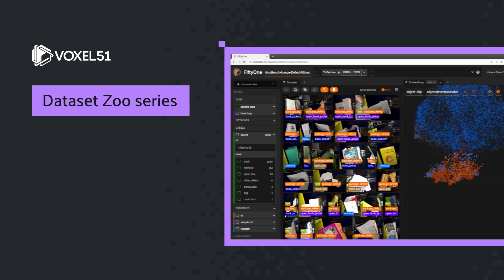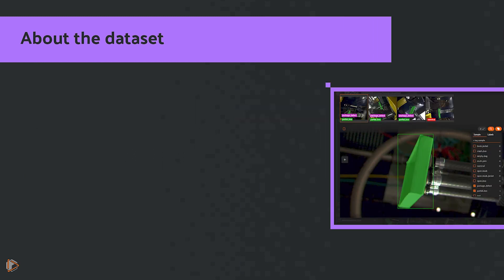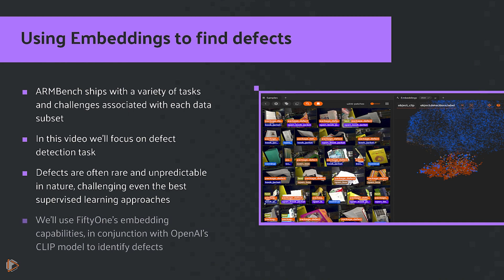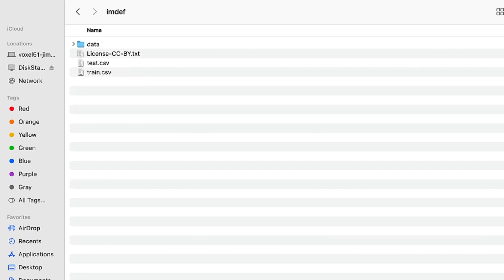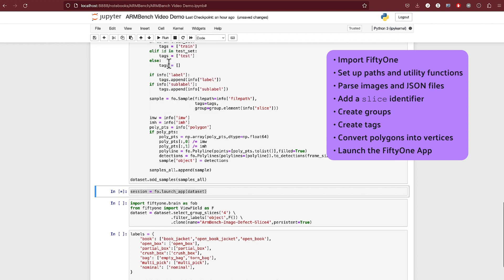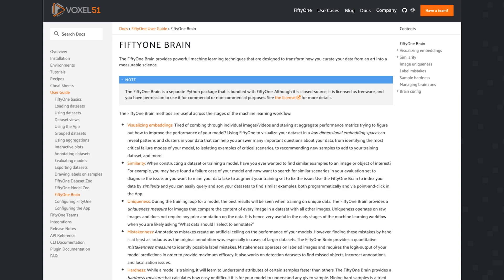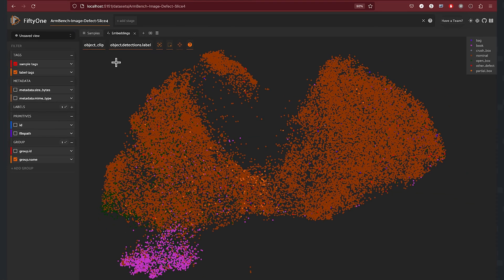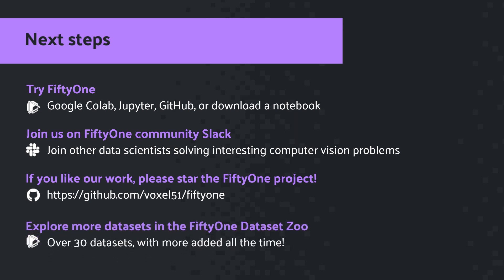FiftyOne Dataset Zoo: Visualizing Defects in Amazon's ARMBench Using Embeddings and OpenAI's CLIP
In this video we'll show you how to get up and running with Amazon's ARMBench dataset for training "pick and place" robots. using the open source FiftyOne computer vision toolset. You'll also learn more how to create embeddings on the dataset using the FiftyOne Brain to derive interesting insights.